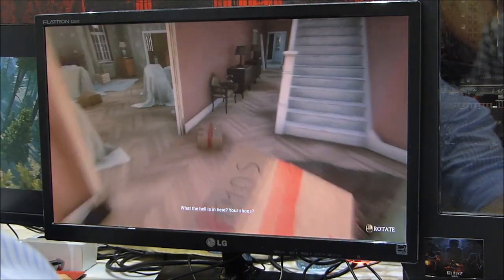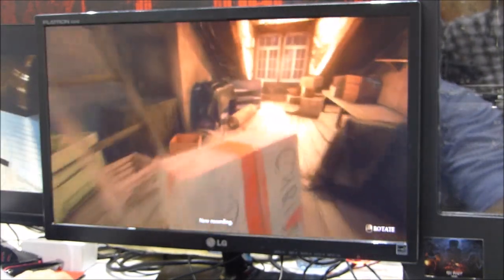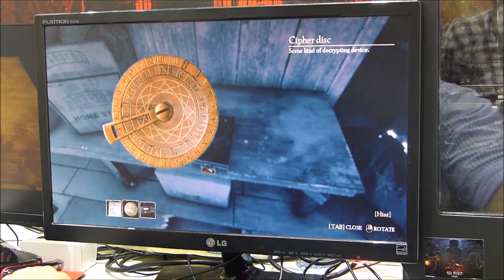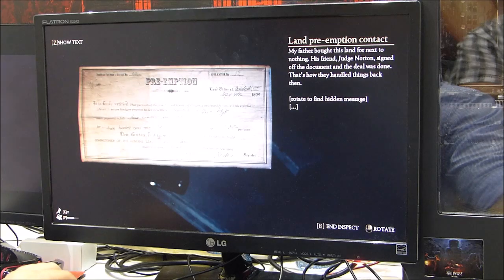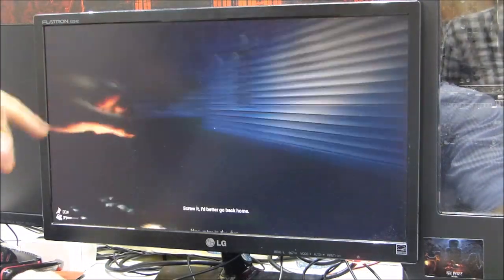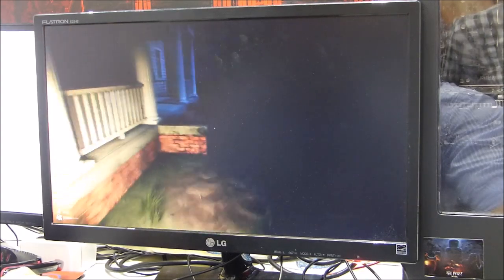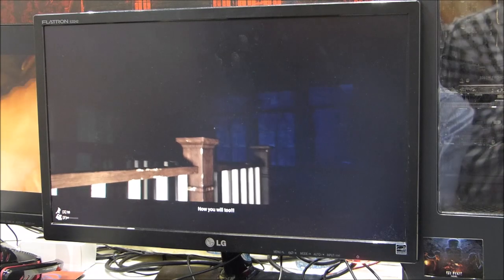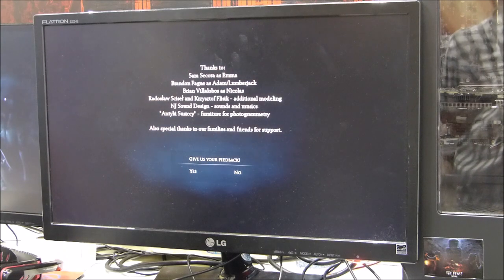The Beast Inside at Gamescom 2018